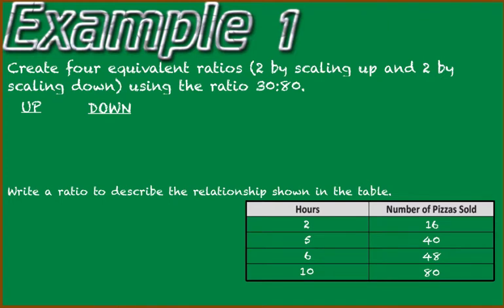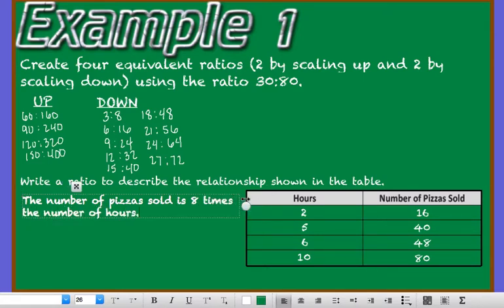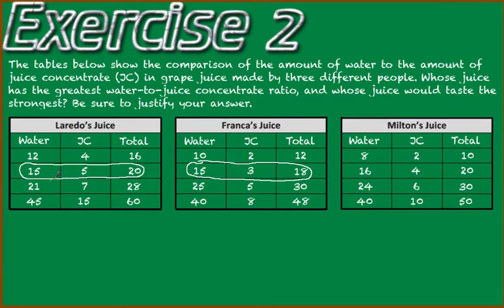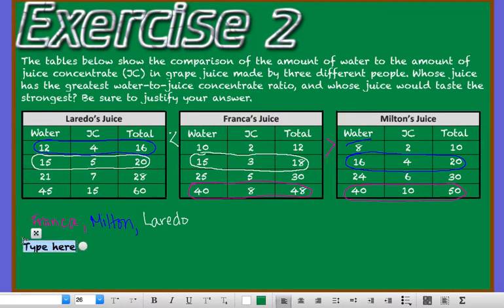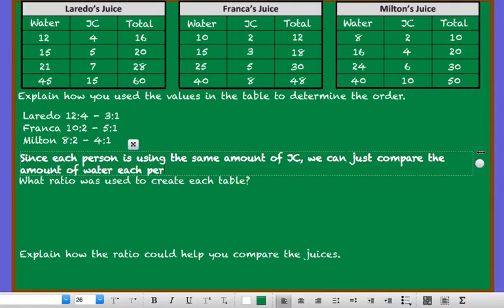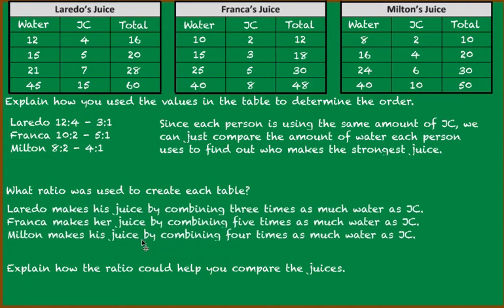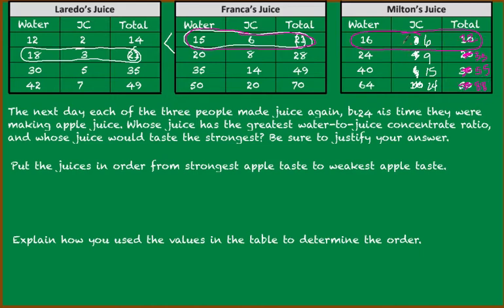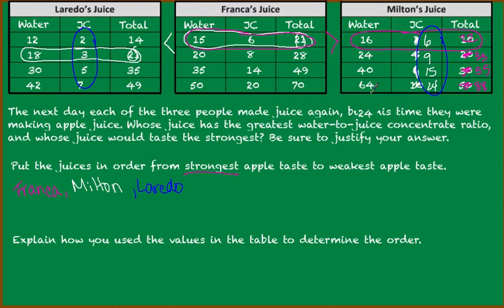Module One Lesson Eleven